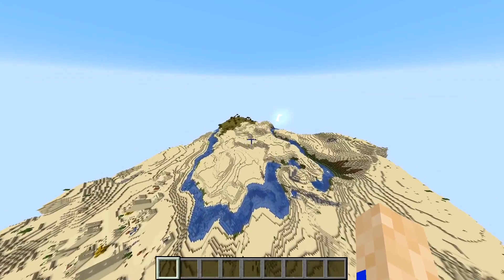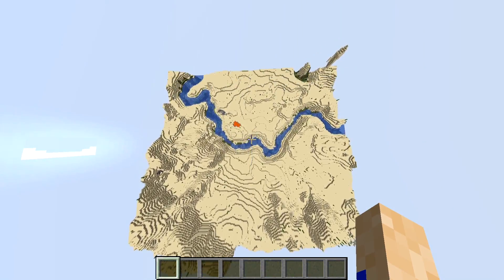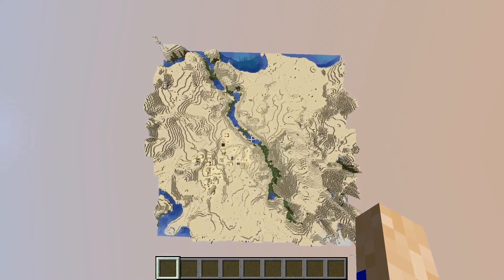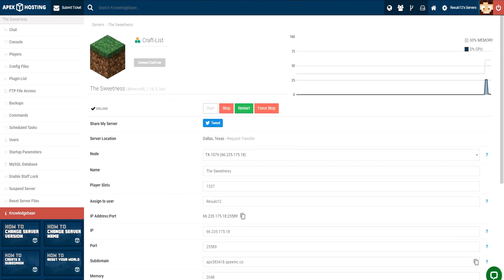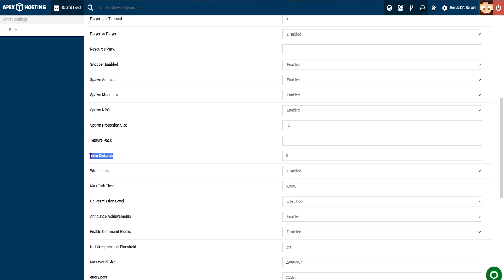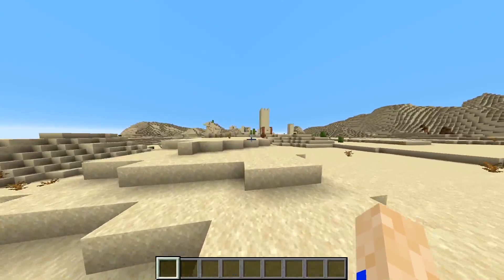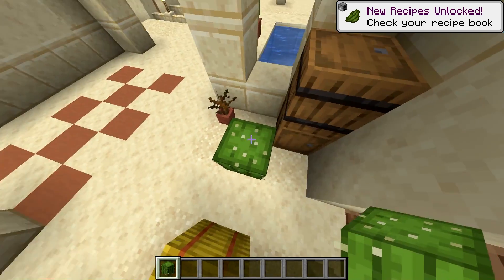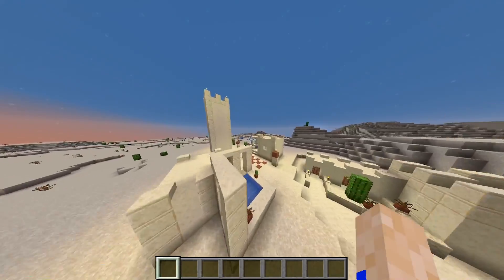How to Change Your Minecraft Server View Distance (Guide)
Want to change the view distance on your Minecraft server? Whether you’re looking to improve performance or enjoy vast landscapes, this guide shows you how to adjust your Minecraft server’s view distance step by step. Perfect for reducing lag or enhancing gameplay visuals!

When you’re playing Minecraft, how far you can see in the game is determined by the view distance setting. A higher view distance setting can allow you to see more of the incredible landscapes in your world, but increasing it to high levels can often result in some performance issues with the game.

Depending on how your Minecraft server is set up, your view distance may be too high or too low for your needs. When you’re playing locally, it’s fairly easy to change the view distance through the game menu. However, this will have no effect on the server, as the server controls the view distance around each player. The default setting is 10, but it can be changed to suit your needs. In this video, we’ll walk you through changing the view distance on your Apex Hosting server.

TIMESTAMPS

0:00 Start
1:12 Changing View Distance
1:55 Common Issues